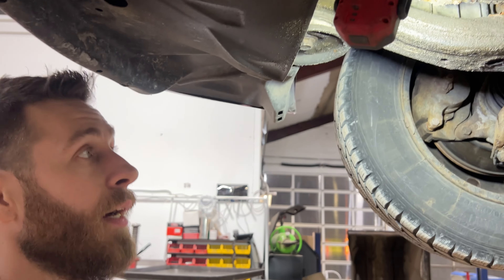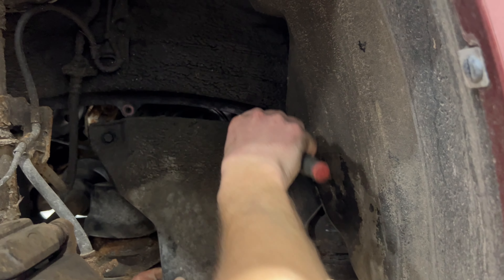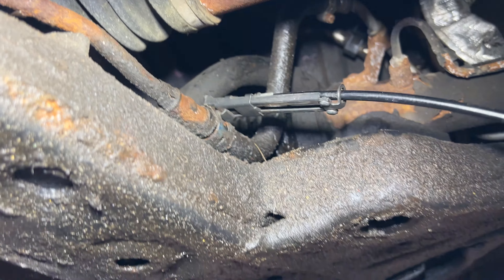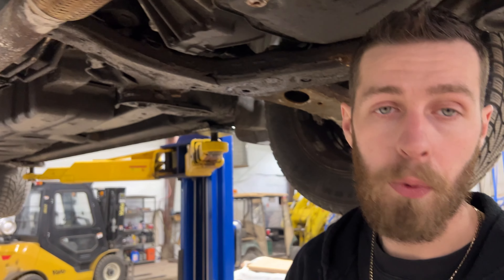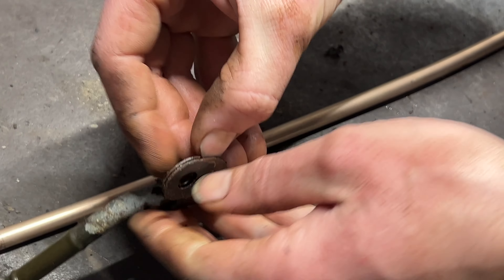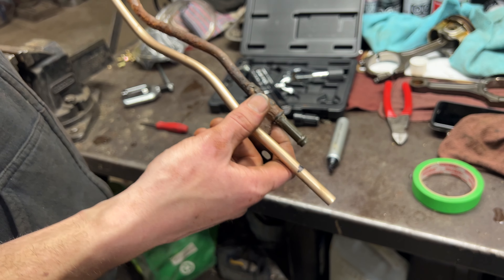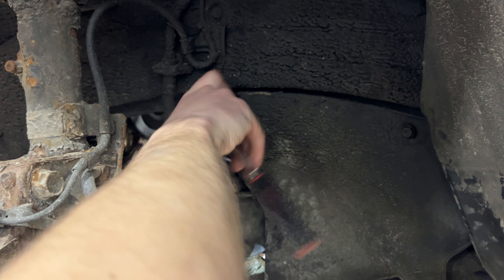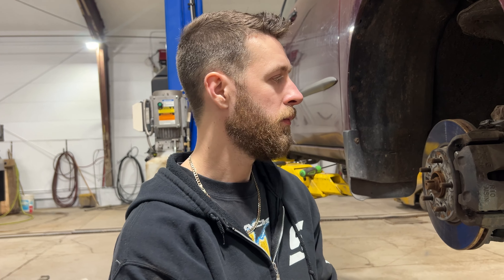Power Steering Return Line Replacement 2003-2009 Toyota Sienna